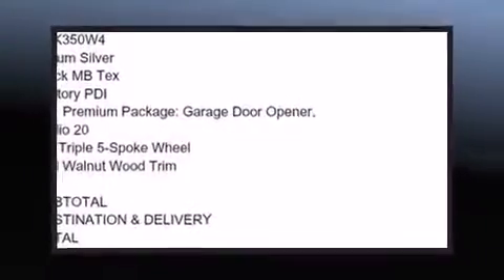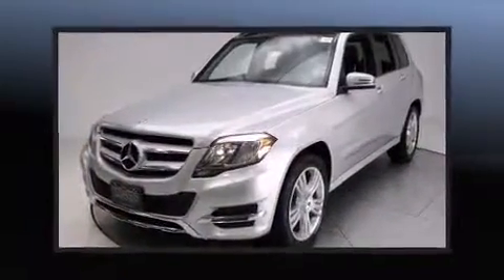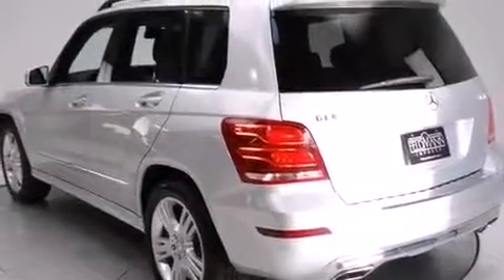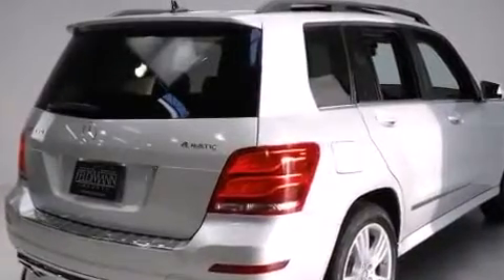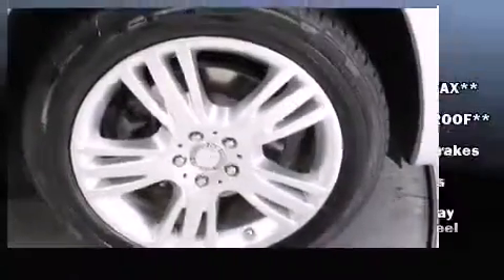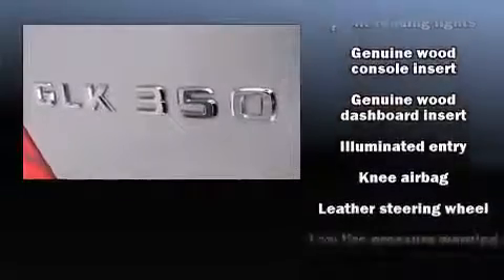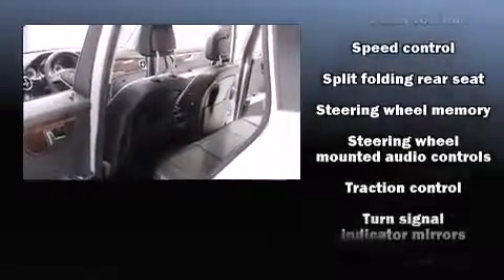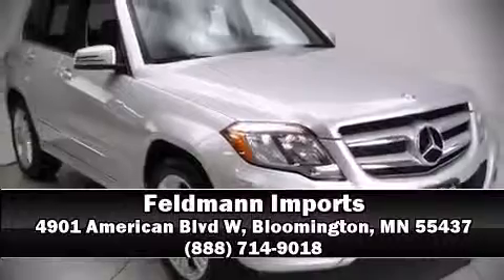2013 Mercedes Benz GLK Class GLK350 4MATIC 360p 2